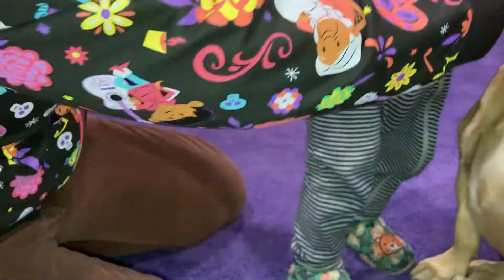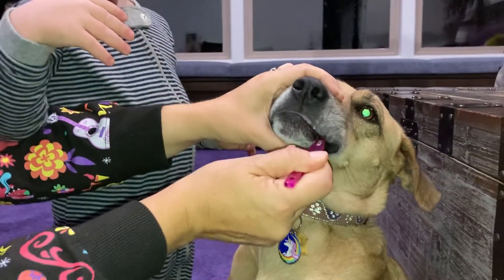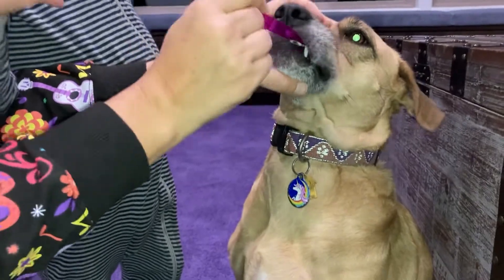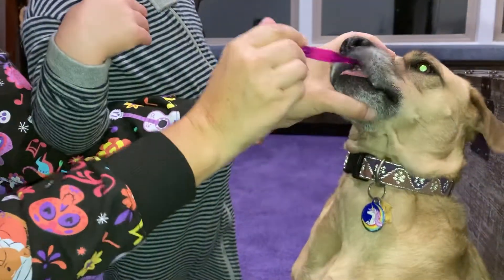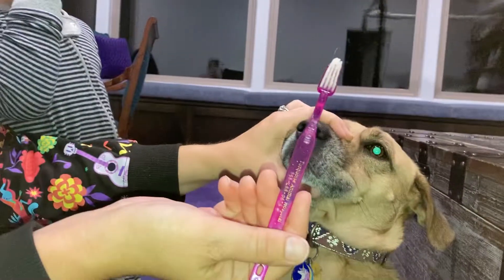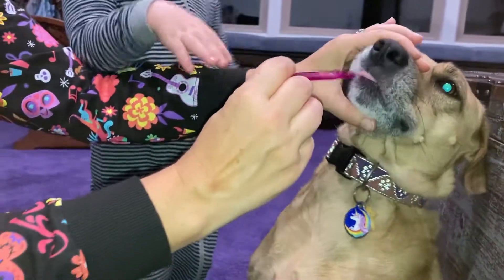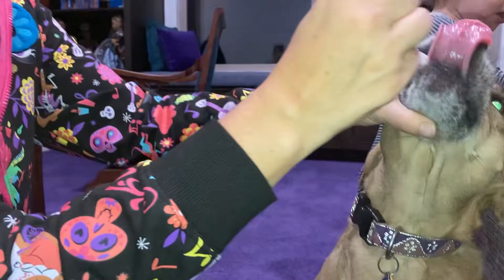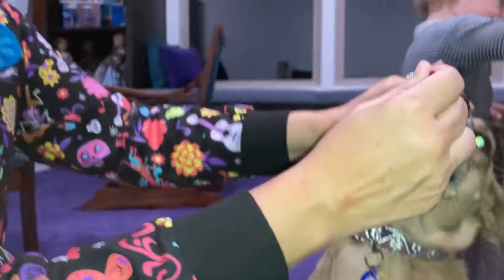Brushing Your Dog’s Teeth with Small Children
You can do it (only if you will not get scratched, bitten, or head butted… common sense is king)!